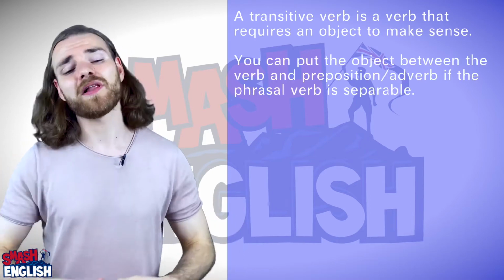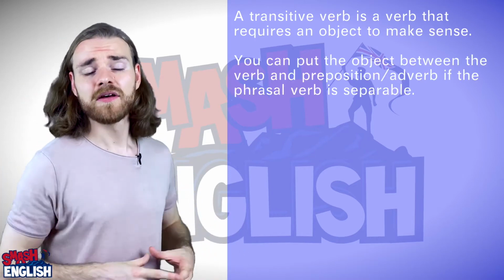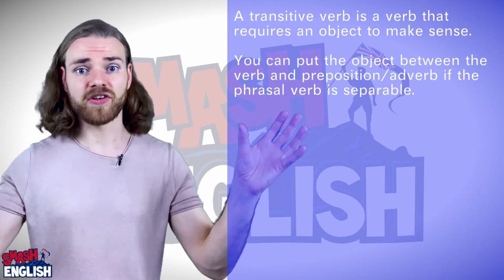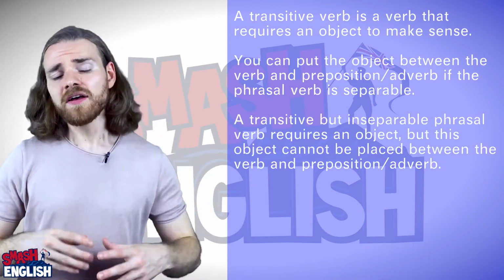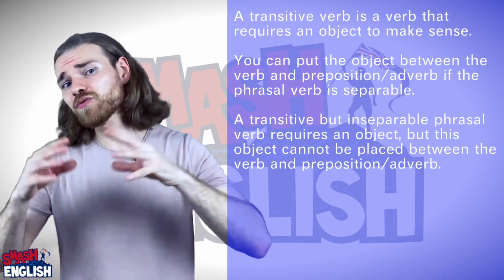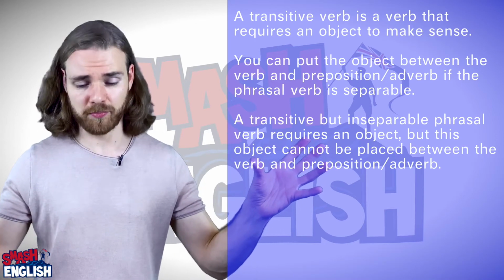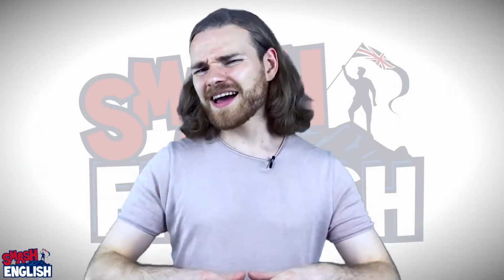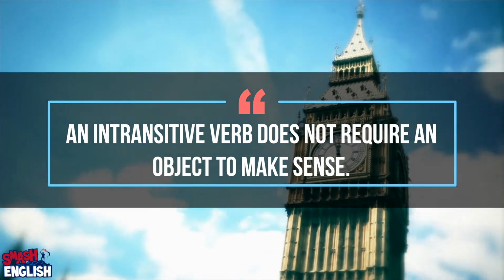The Grammar Rules of Phrasal Verbs - English Grammar for B2 First (FCE)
Phrasal verbs aren't as simple as just learning the vocabulary. You also need to know the grammar rules to use them correctly for the Cambridge B2 First exam. This video will discuss the grammar rules of phrasal verbs: transitive or intransitive? separable of inseparable?

00:00 - Introduction
00:59 - What are separable phrasal verbs?
01:59 - What are inseparable phrasal verbs?
03:06 - What are transitive phrasal verbs?
05:11 - What are intransitive phrasal verbs?